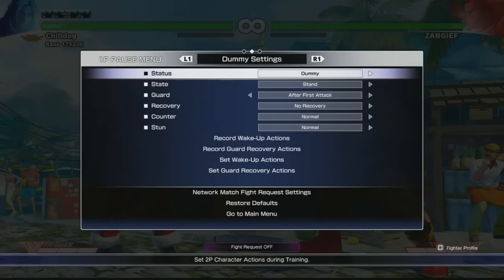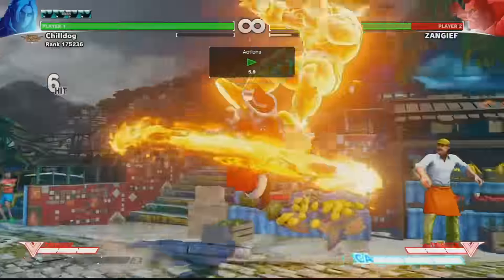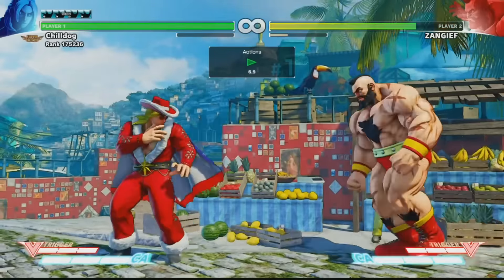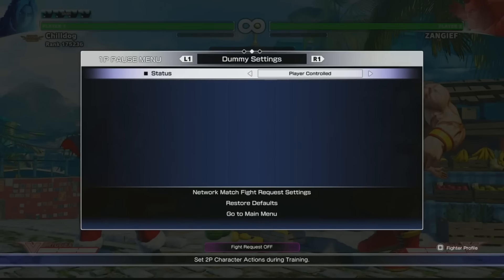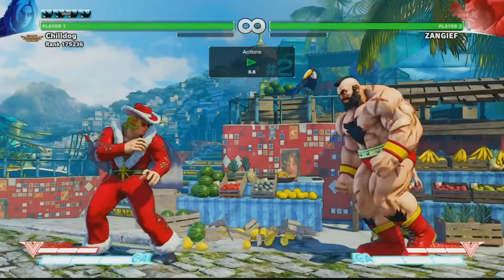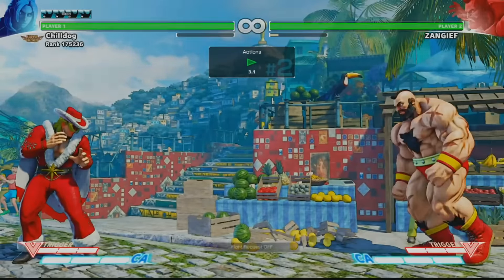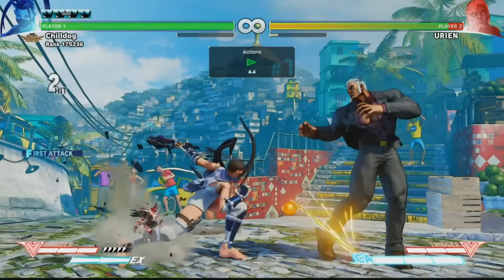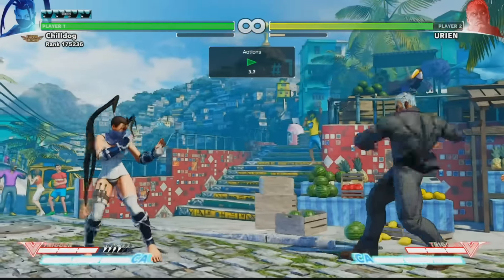How to turn your whiff punishes into BIG damage in Street Fighter V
A quick tutorial on how to apply Momochi and Xian's sick whiff punish tech to your own game.